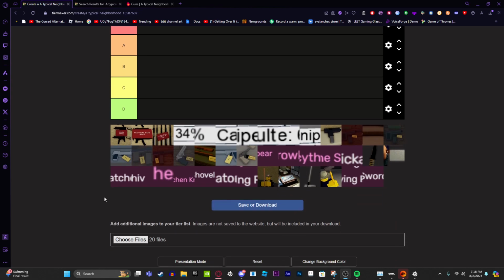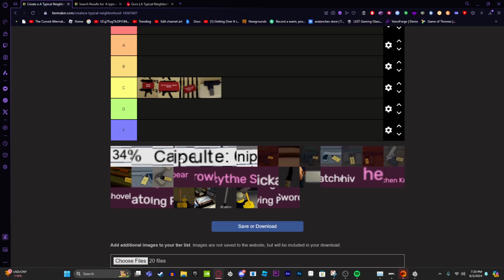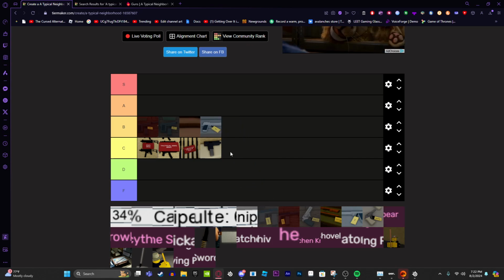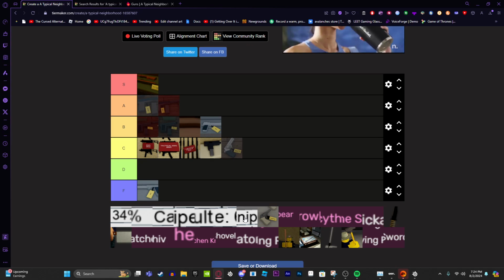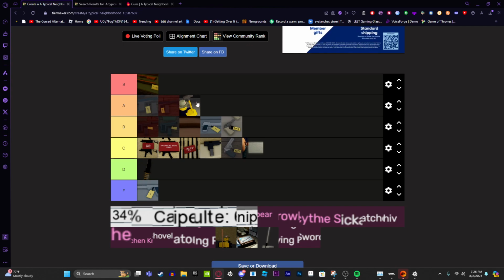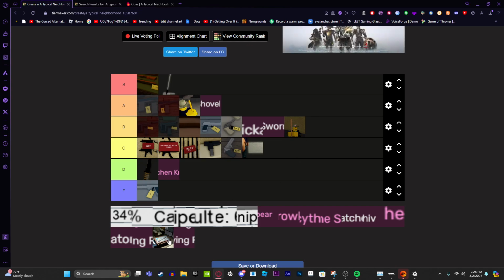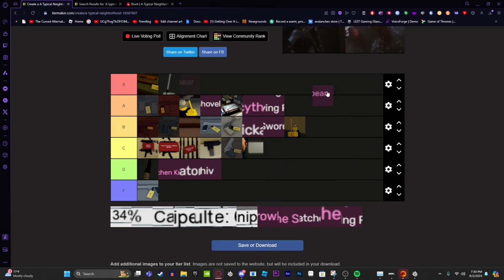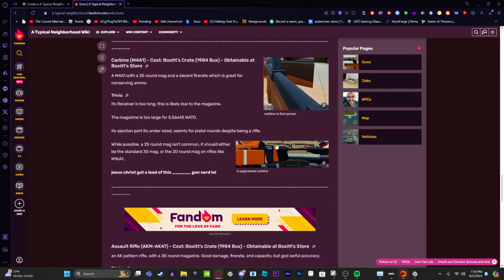A Typical Neighborhood Weapons Tier List